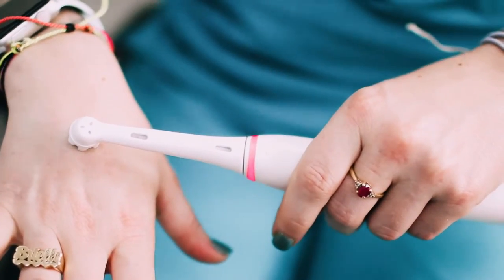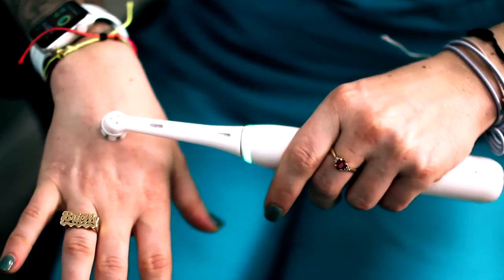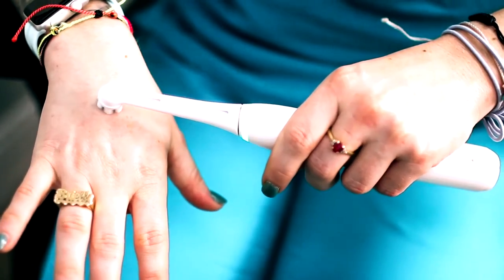ARE ELECTRIC TOOTHBRUSHES BETTER? | Advanced Family Smiles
Brielle talks us through the differences between a manual toothbrush and an electric one!